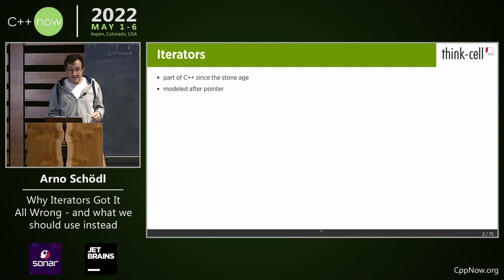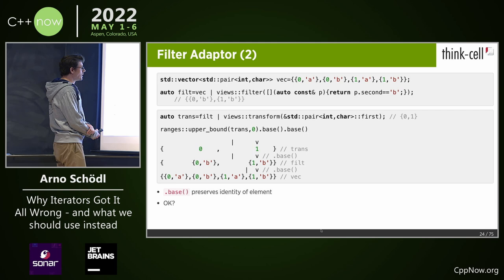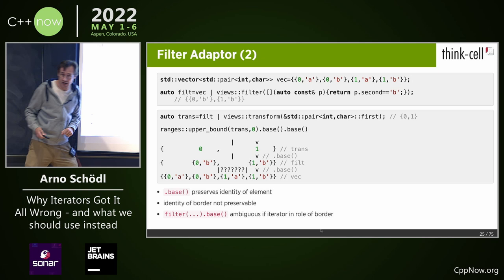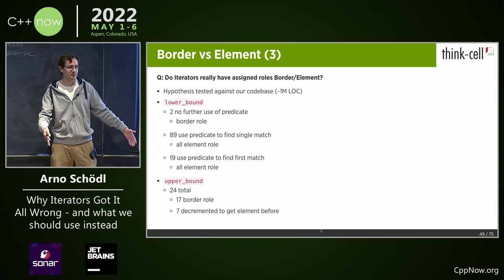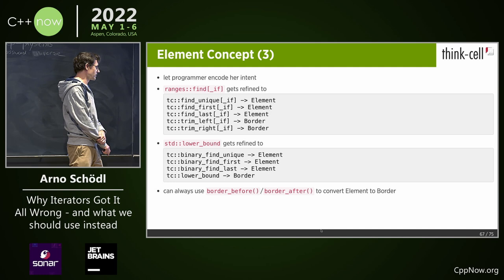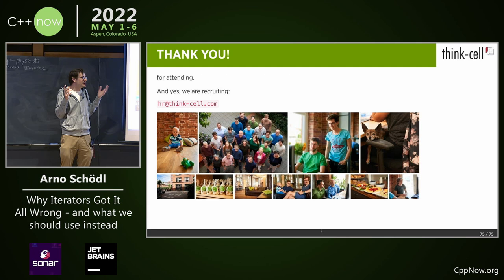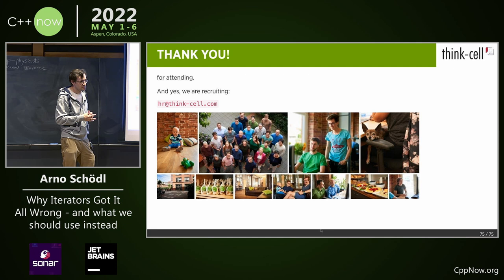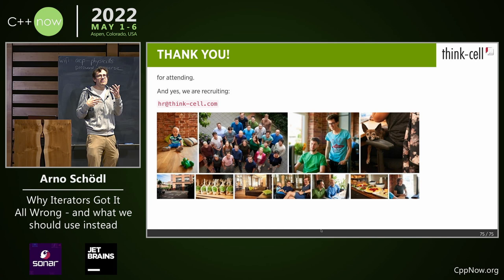Why Iterators Got It All Wrong — And What We Should Use Instead - Arno Schödl - CppNow 2022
You understand iterators, right? How would you describe them? "Iterators are used to point into sequences of elements." Sounds good? More recently, the concept of ranges has been introduced to mean anything that exposes iterators. In particular, ranges include range adaptors for lazily transforming or filtering sequences of elements, and they, too, have iterators.

All good? Unfortunately, not. The iterator concept, which we have been using since the advent of C++, is fundamentally flawed. In particular, some iterators must behave differently depending on whether they are meant to point at an element or at a boundary between elements. So elements and boundaries are really two distinct concepts. In this talk, I will convince you that the problem is real and has practical implications, make a proposal on how to fix it and show how the solution not only fixes the problem but makes for clearer code and prevents mistakes.

Arno Schödl

Arno is responsible for the design, architecture and development of all our software products. He oversees think-cell's R&D team, Quality Assurance and Customer Care.

Before founding think-cell, Arno worked at Microsoft Research and McKinsey. Arno studied computer science and management and holds a Ph.D. from the Georgia Institute of Technology with a specialization in Computer Graphics.